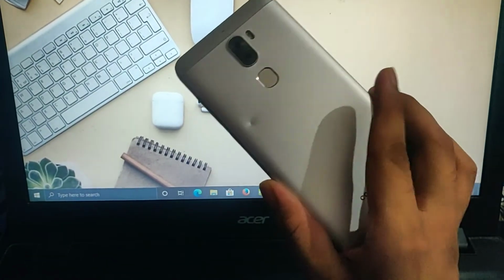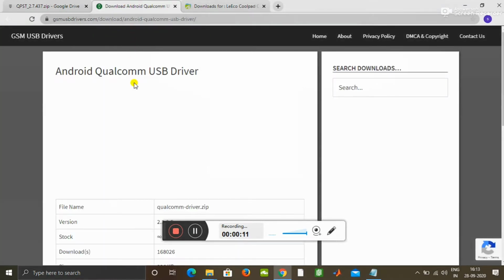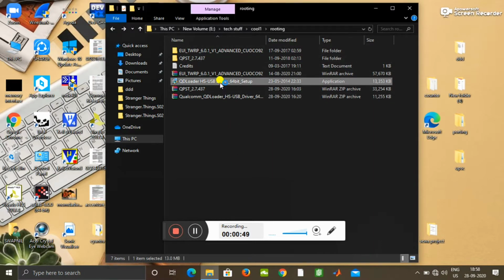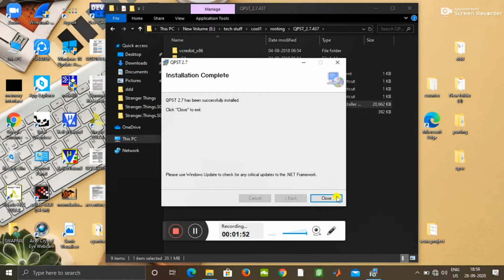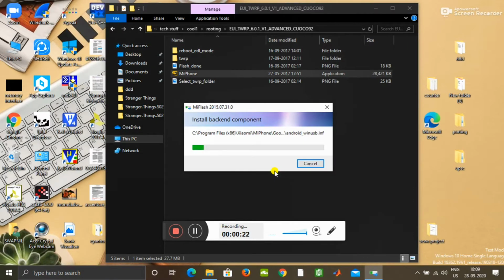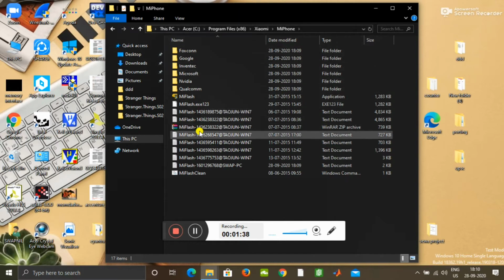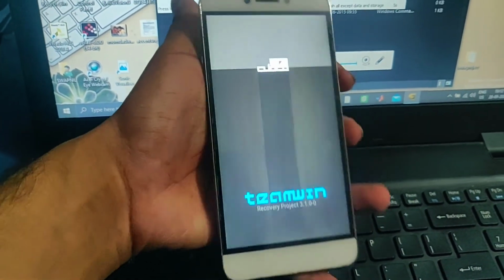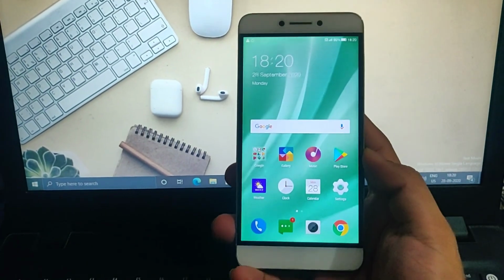How to install TWRP & ROOT LeEco Coolpad Cool 1 Dual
📝Command for disabling driver signature enforcement:-
bcdedit /set testsigning on

📝After you install TWRP, don't forget to enable the driver signature enforcement:-

Buy from Links to support me:--
Amazon India
Amazon USA